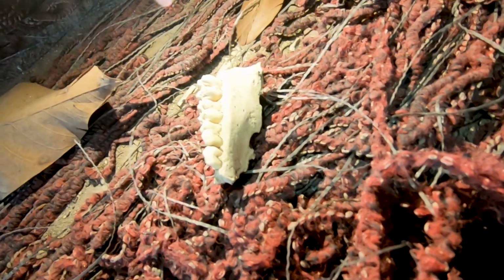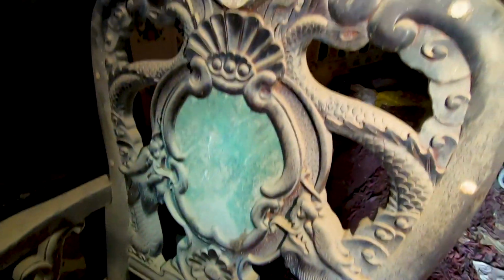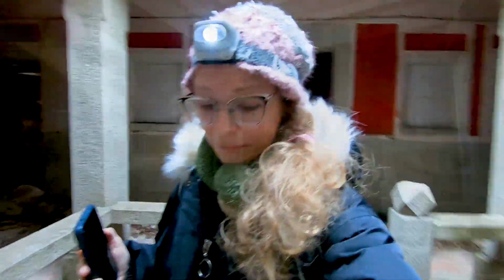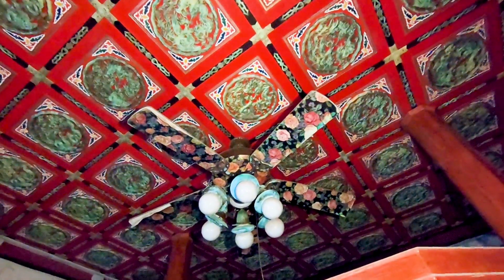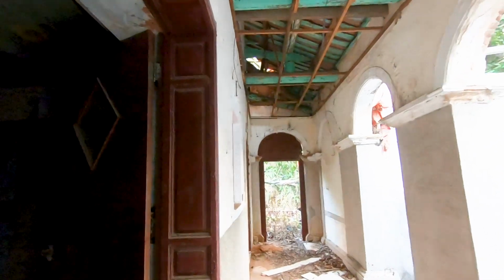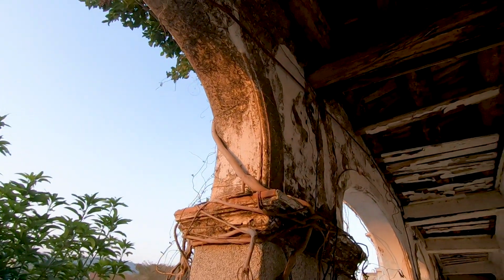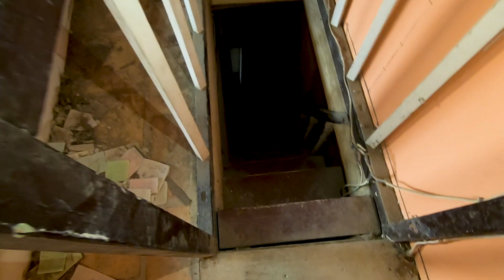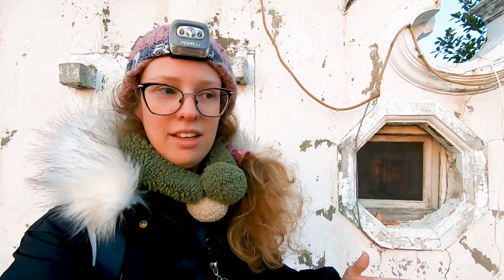Exploring Kinmen Islands's Decaying 100 Year Old Mansion // Taiwan Abandoned Exploration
Kinmen Island, a former war zone of Taiwan is full of abandoned places such as military bases, mansions, and homes. This solo urban exploration vlog takes us on an errie tour of this abandoned mansion where everything was left behind.

Built in 1916, this abandoned mansion has been through many occupancies, from the first family that owned it to the Taiwanese and Japanese military. Before it was abandoned it was a place of entertainment and KTV as we'll see in this exploration video.